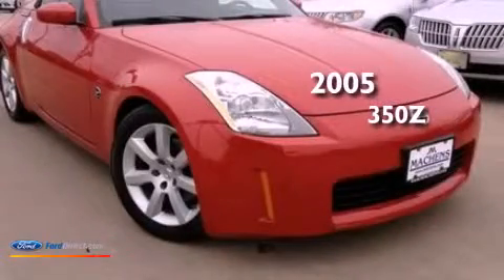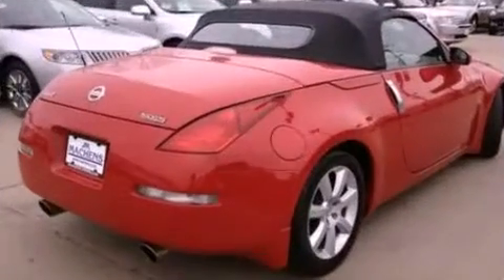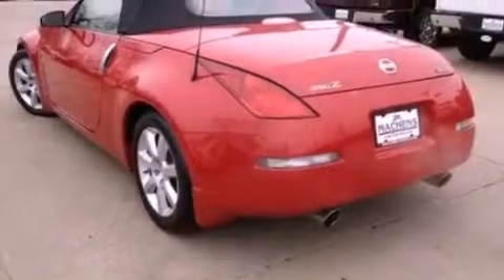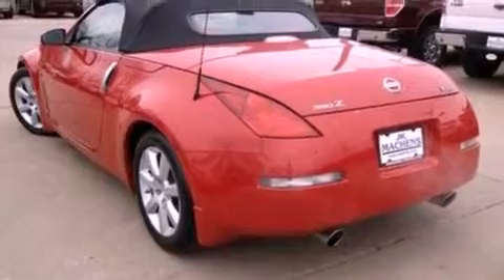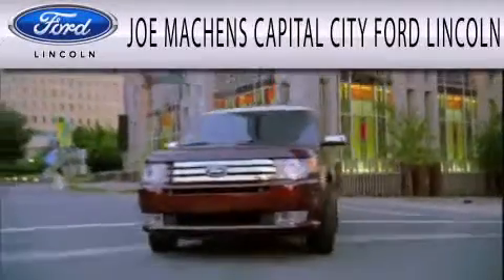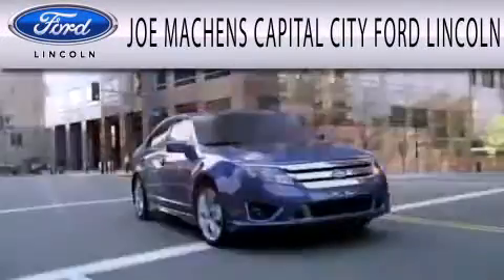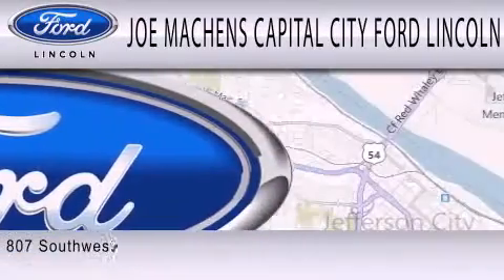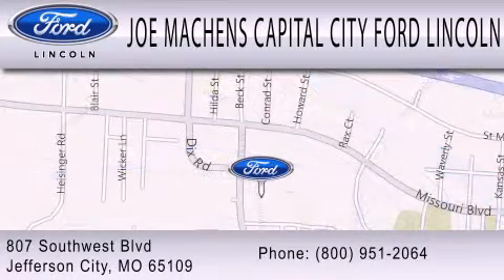2005 350Z Jefferson City MO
We are proud to present this 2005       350Z .

 Year : 2005
 Make :
 Model : 350Z
 Engine : 3.5L V6 24V MPFI DOHC
 Trans . : 6-SPEED MANUAL
 Exterior : RED
 Miles : 22,831
 Interior : CHARCOAL
 Stock : D9128A1

 807 Southwest Blvd.